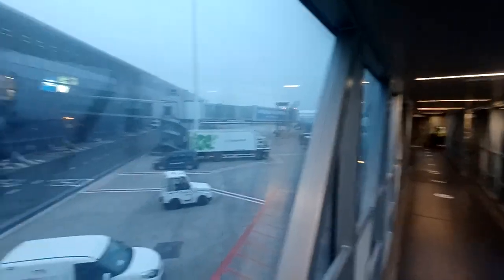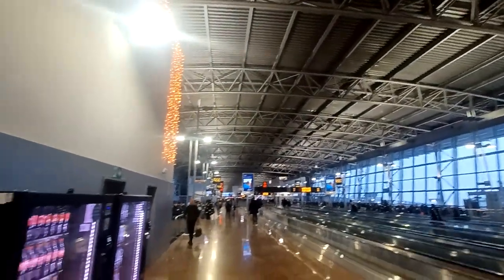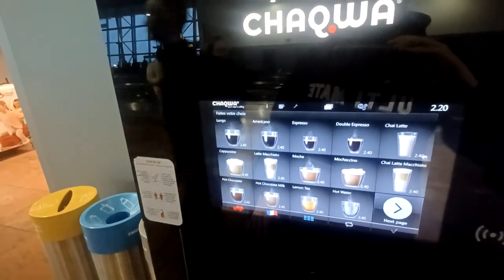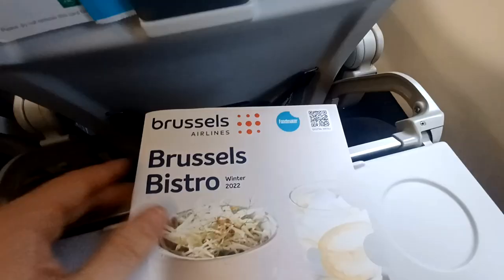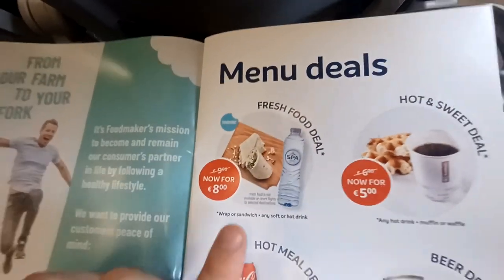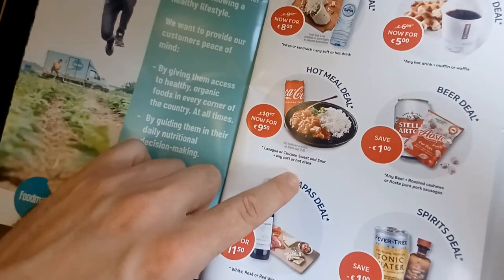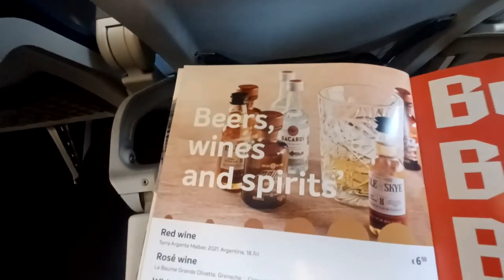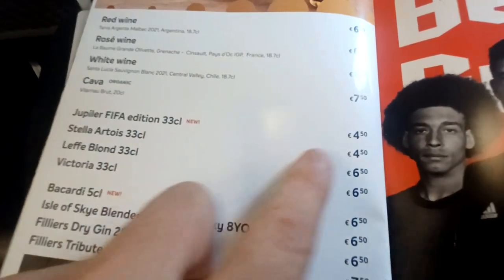BRUSSELS AIRLINES ECONOMY CLASS // A320 BOEING // OSLO ➽ BRUSSELS ➽ NICE // NOVEMBER 2022 // REVIEW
➽ Want to send Winstone Travel 💸 to do a challenge in France 🇫🇷

➽ National Australia Bank - BSB: 083-166 Acc: 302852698

On Wednesday November 30 2022, I flew Brussels Airlines from Oslo ➽ Brussels ➽ Nice. This is my honest opinion about my experience on board this low budget airline.

➽ Follow me on GARMIN CONNECT

➽  Winstone Travel Beyond Blue Fundraising

Winstone Travel is currently raising money for Beyond Blue which supports people with anxiety, depression and mental health diagnosis. If you're enjoying the content I'm producing. It would be amazing if you could dig deep and donate to this worthy charitable organisation. Together we can raise some much needed funds for people who are the most vulnerable in the community.